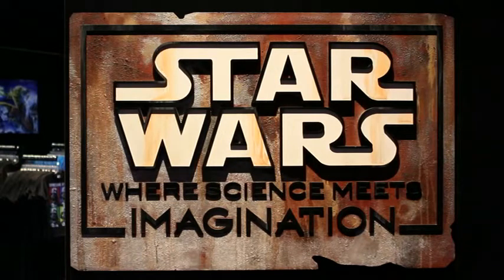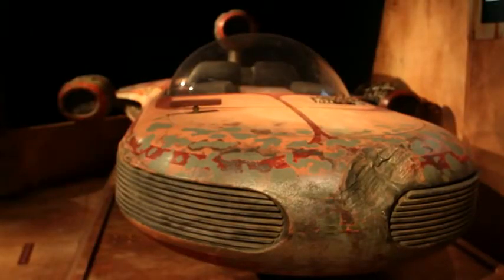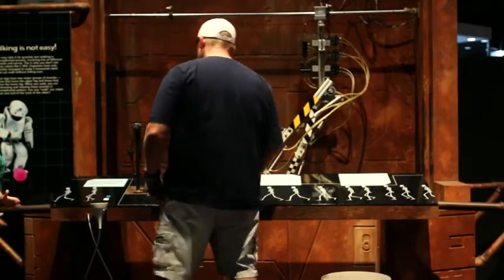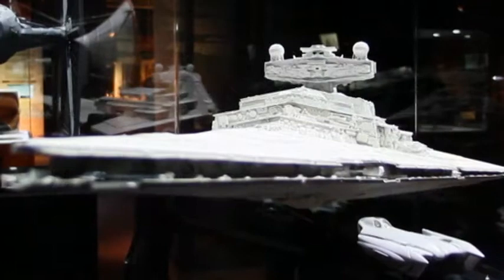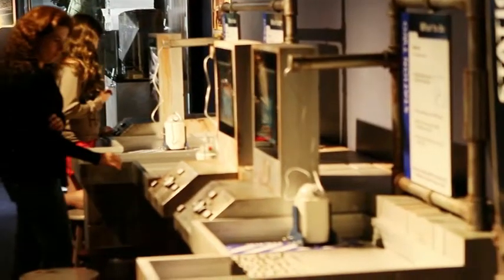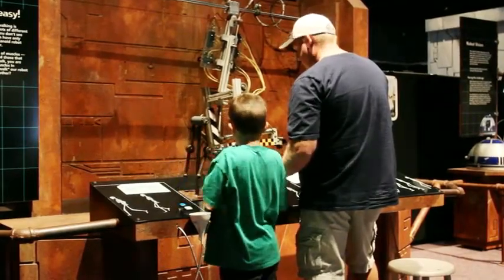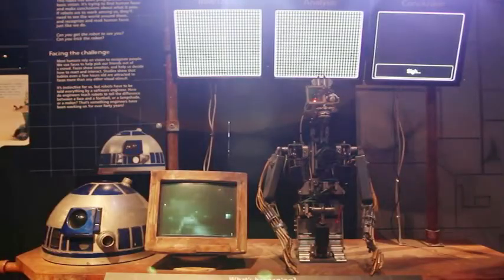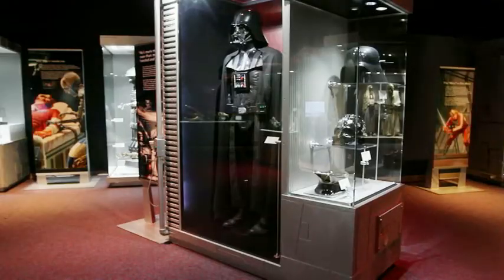Orlando Science Center: Star Wars where science meets imagination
Orlando Science Center's Star Wars exhibit "Where science meets imagination"